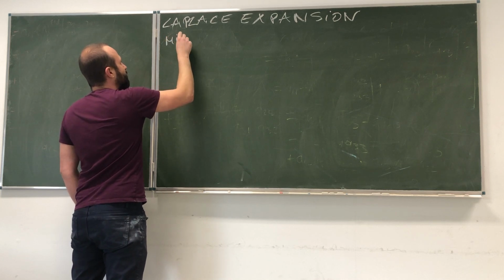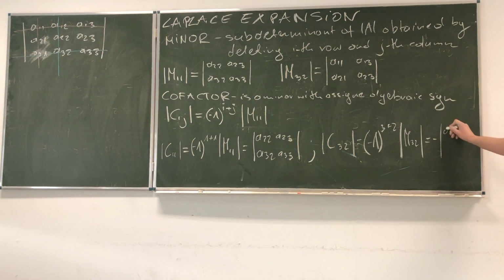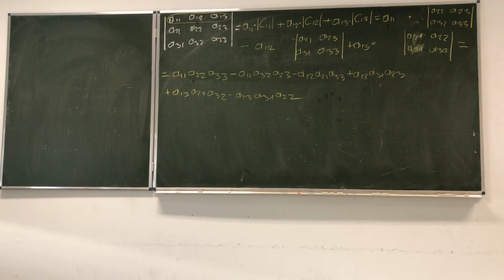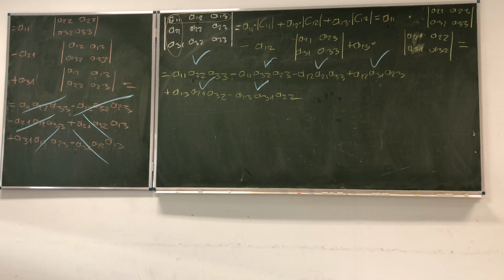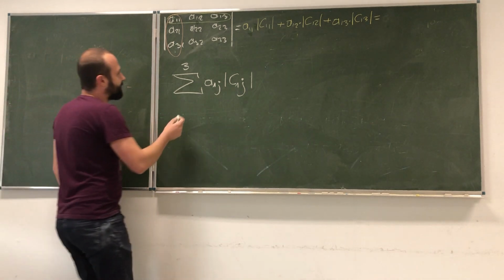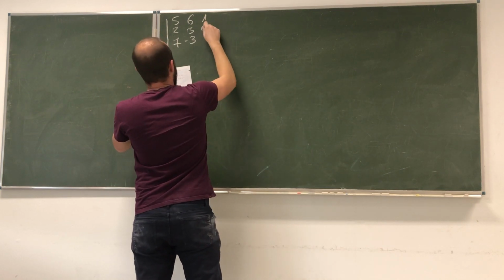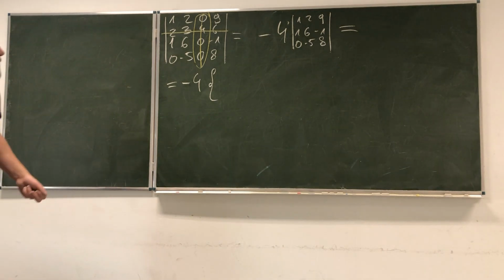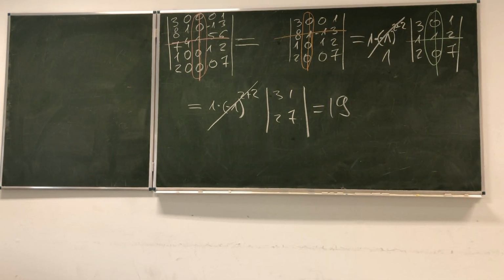18. MFM: Laplace Expansion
The video demonstrate how to calculate a determinant using Laplace Expansion.